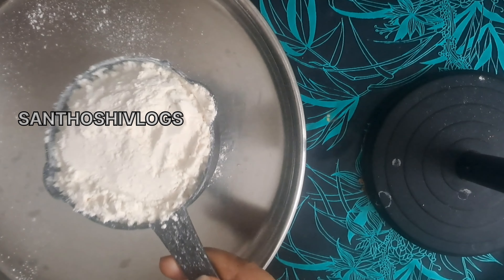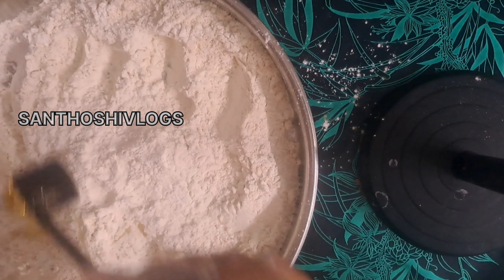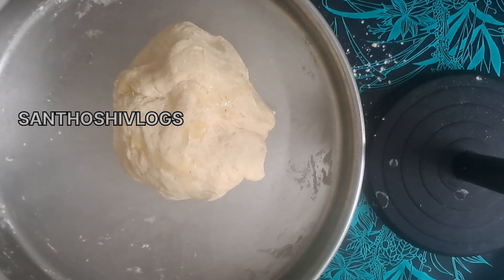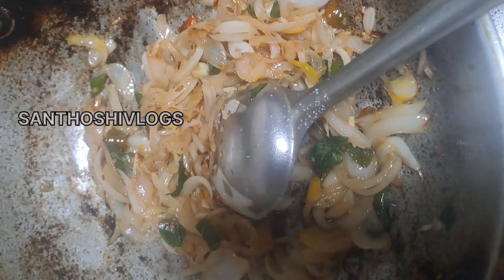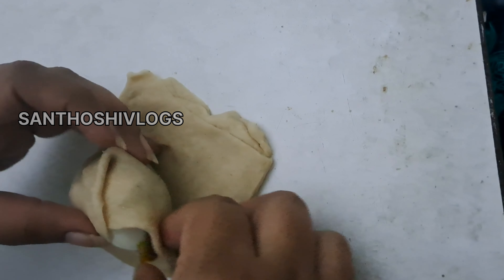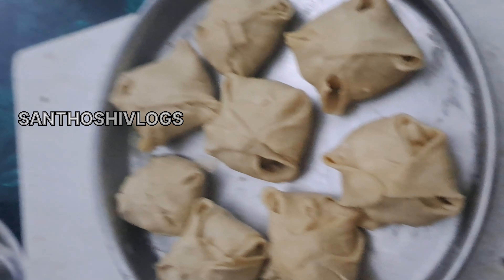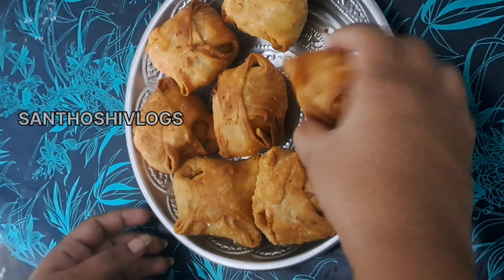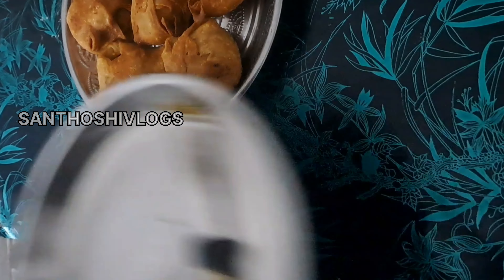bakery style lo egg puffs with out oven | బేకరీ స్టైల్ లో ఎగ్ పఫ్స్ ఓవెన్ లేకొండ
బేకరీ స్టైల్ లో ఎగ్ పఫ్స్ ఓవెన్ లేకొండ | how to make perfect   egg puffs at home with out oven about this video